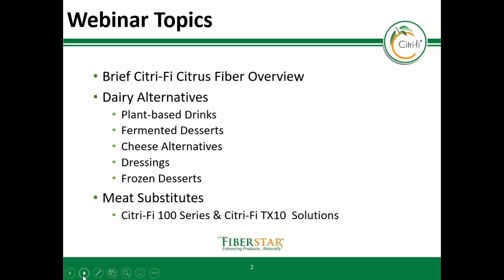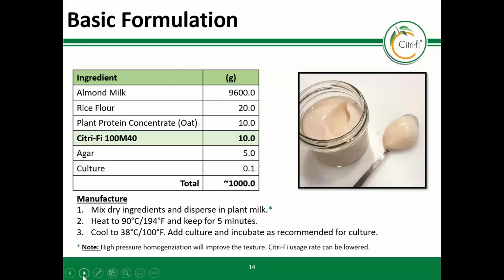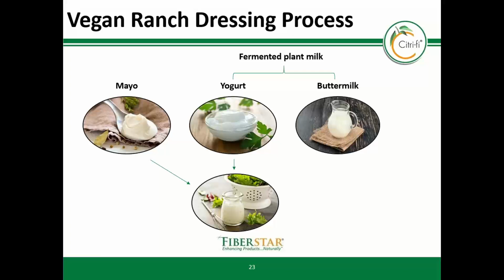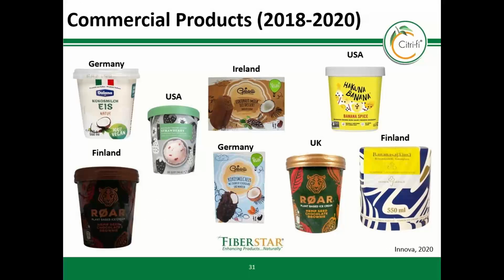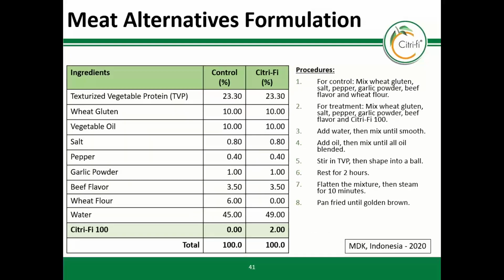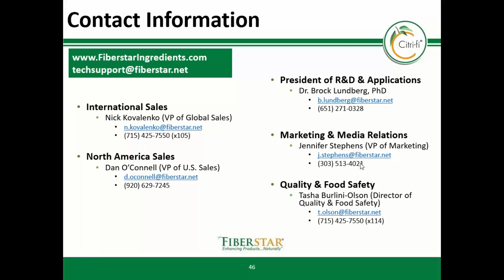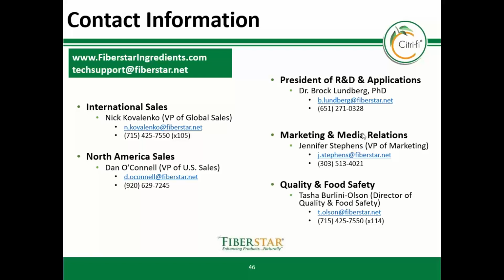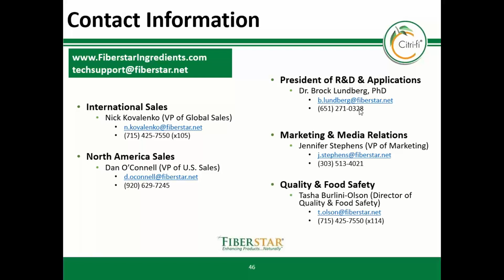Fiberstar, Inc. Citri Fi® Citrus Fiber in Plant based Foods Webinar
Citri-Fi citrus fiber provide high water holding and natural emulsification properties due to its large surface area and high intact pectin content. These functionalities benefit a variety of plant-based foods including plant milks, cultured desserts like dairy-free yogurts, non-dairy frozen desserts, plant-based cheese and meat substitutes. This webinar provides starting formulations and procedures to create high quality plant-based food products.